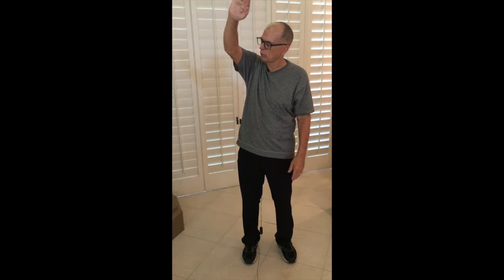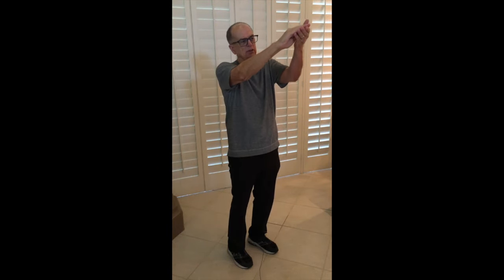Freestyle Meditative Swimming video 3. Deep core breathing energy and swimming stroke experiences.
Freestyle Meditative Swimming focus core breathing enhancing releasing energy build up in shoulders first then body to have swimming strokes that flow with low muscle tension and mindful awareness.  Understand how to use the core muscle range over shoulder muscle activation for movement of the arms.  Understand the 4 parts to a breath and from an energy point of view of each part of a breath and how each of the 4 parts to breath affects body and mind.

This video will go into movement of swim stroke and how to tone muscle to do the swim stroke I suggest.  It goes into mindfulness as you swim creating range of experiences.